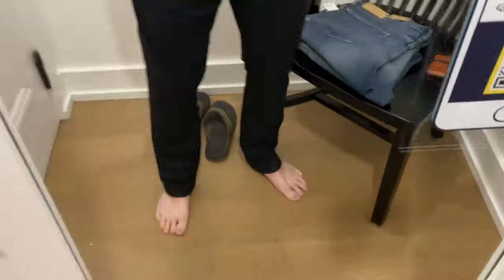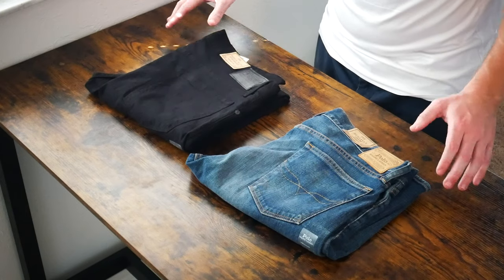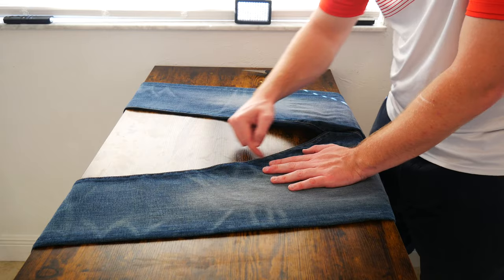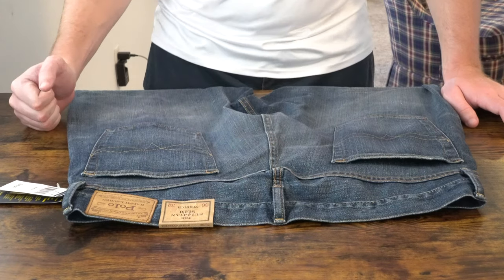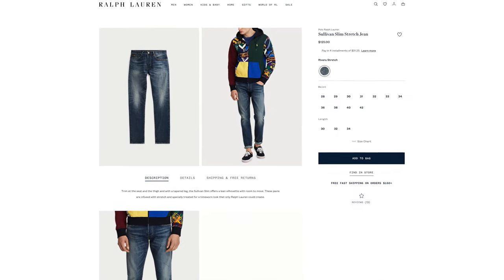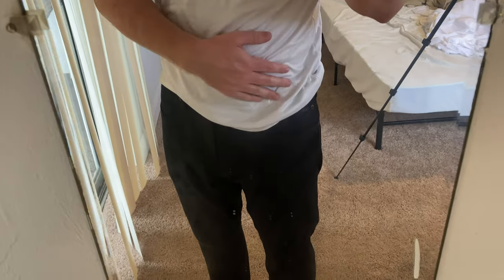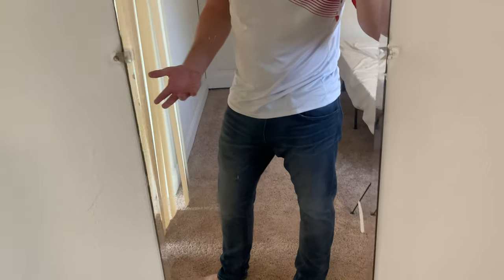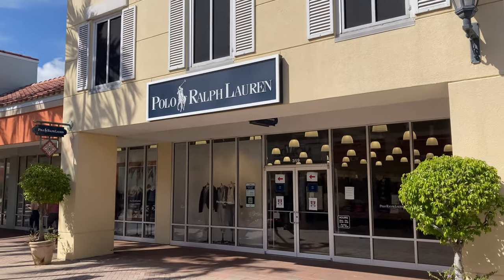Damn Good. Men's Polo Ralph Lauren, Sullivan and Varick Slim Fit Stretch Jean First Impression's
John Warminski

Big-Box Good

Convenience Good

Vendor Good

John Warminski